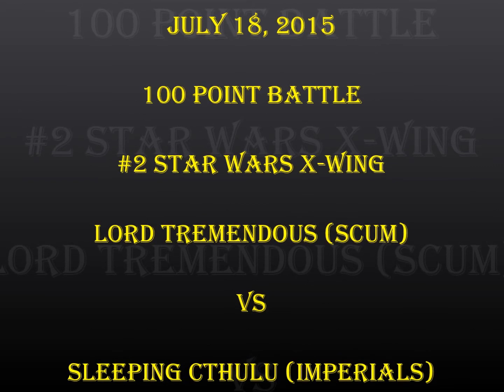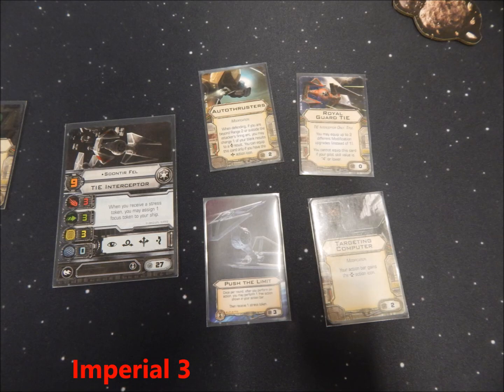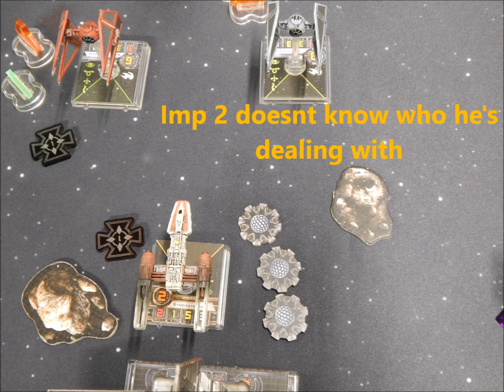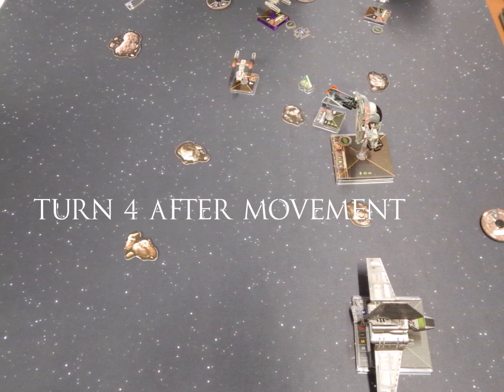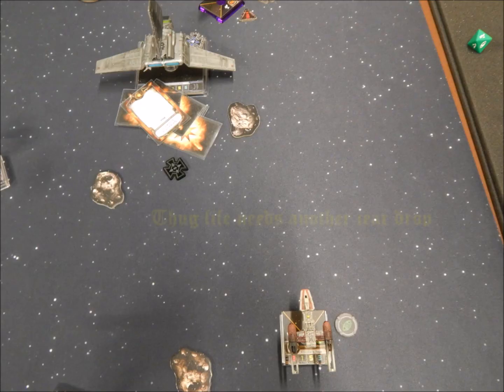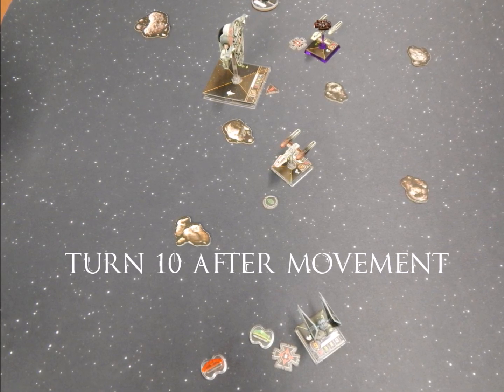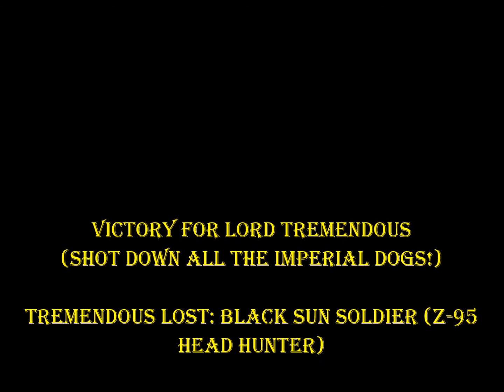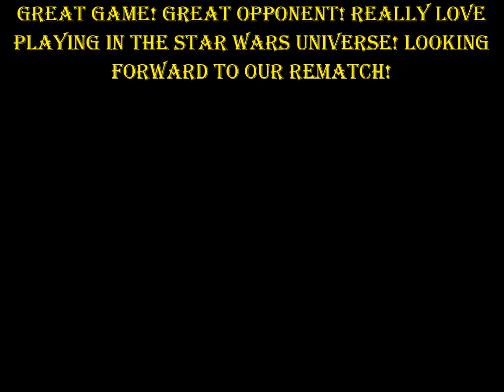#2 X-Wing Tremendous Battle Reports Scum v Imperials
TOKEN GAL
m.co/TokenGal/tokengalstokens/about.html